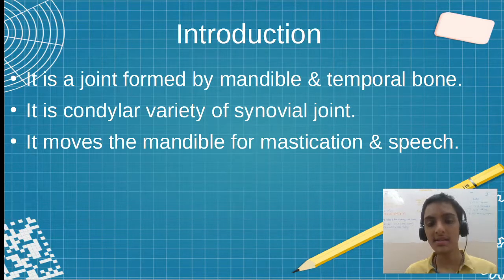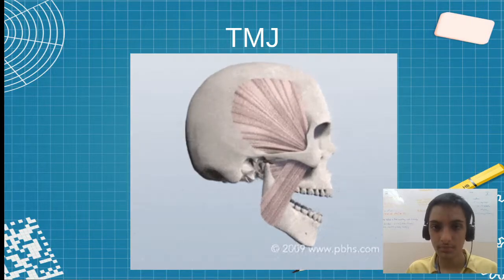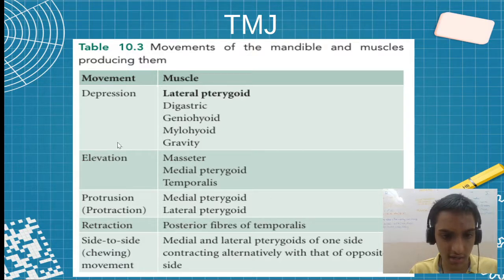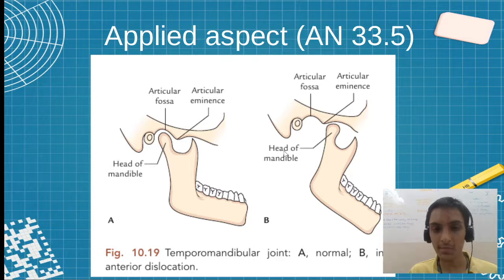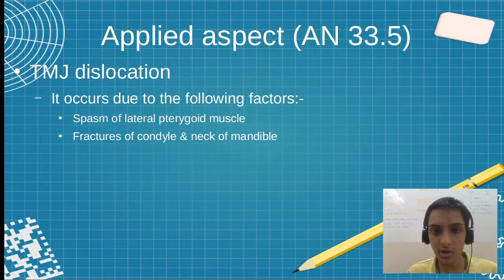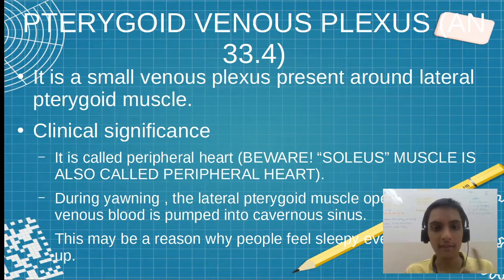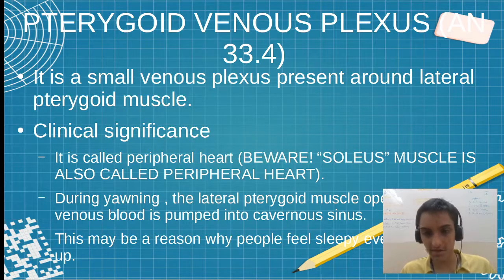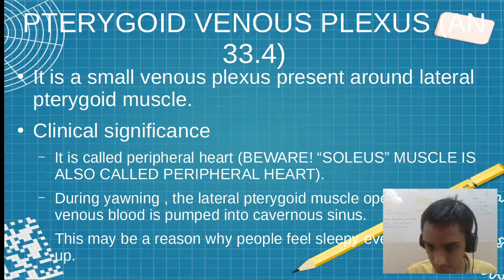MBBS AN33 3 AN33 4 AN33 5 TMJ Applied Aspects and Pterygoid Venous Plexus | Sudharshan PB